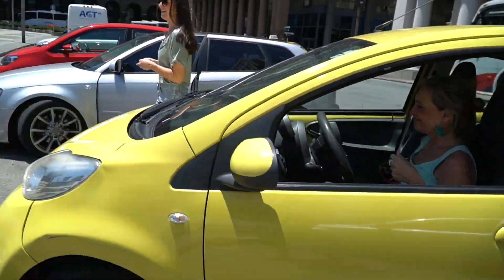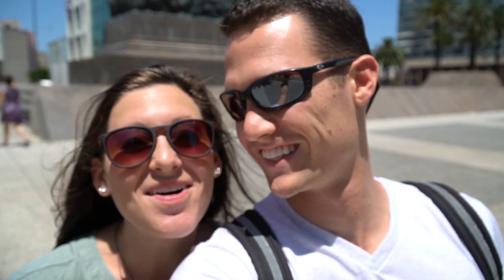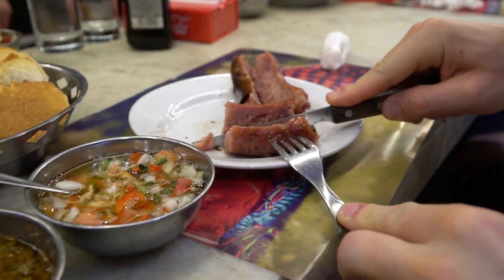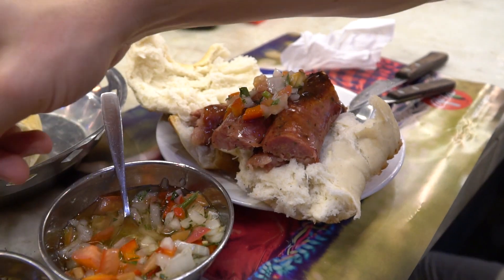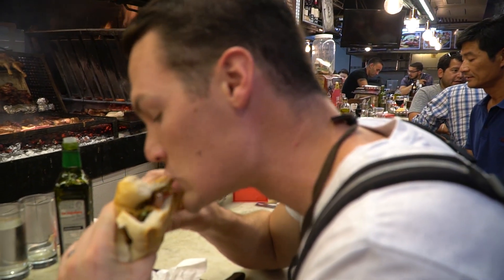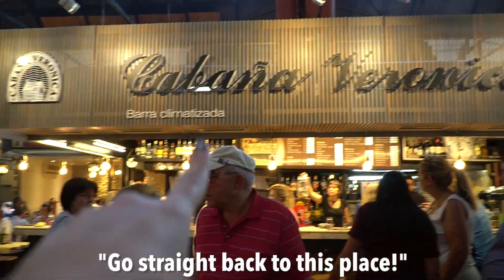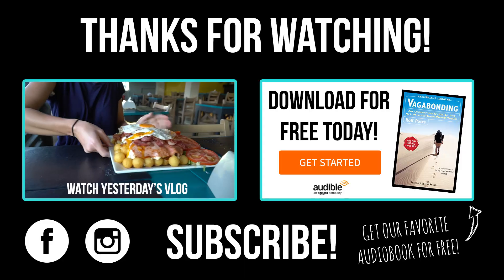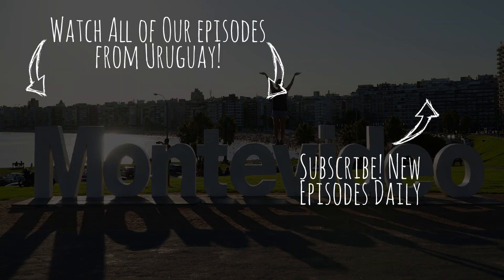Montevideo Old Town + Mercado del Puerto!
🌍 We created Daily Drop Pro to help you score super cheap travel with cash or points!

Our first day in Montevideo, Uruguay we went to the Old Town walking street and the Port Market for some chorizo! (Mercado del Puerto y Mercado de los Artesanos)

GET $35 OFF YOUR FIRST AIRBNB STAY:

Use our link to sign up for AirBnB and we'll both get $35 off our next stay! Click the link below to sign up!

Santiago and Tere’s AirBnb where we stayed in Montevideo (please book through our link above)

WHO ARE KARA AND NATE?!  - We decided to take a year off to travel the world in January 2016. About halfway through the year, we knew we weren’t going to be ready to stop traveling in December, so now we have a new goal of visiting 100 countries before 2019! On our channel you can expect to see the best foods and adventures of every country we visit ;)
Our Links

Social Links